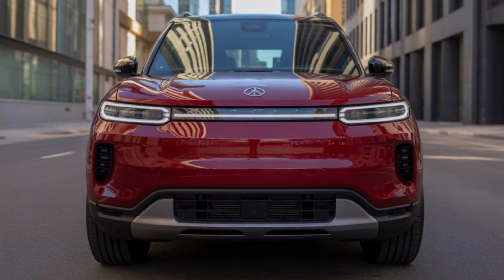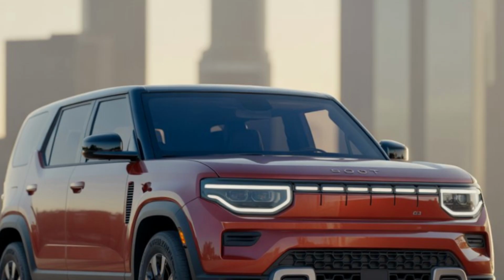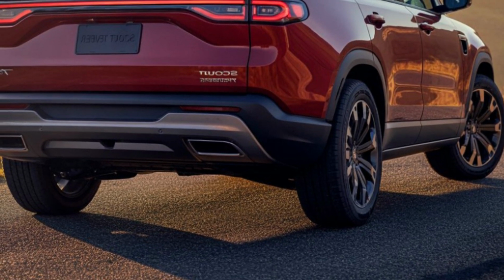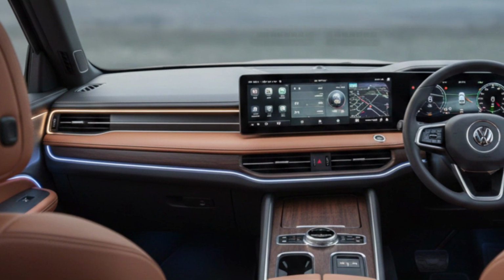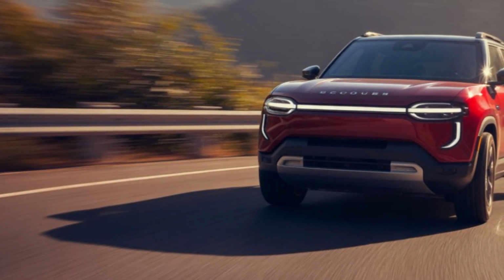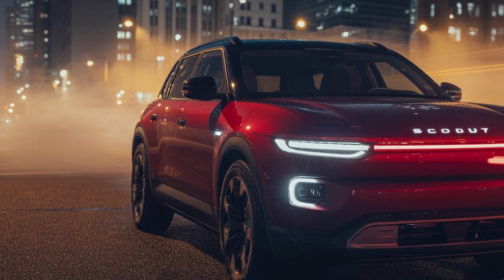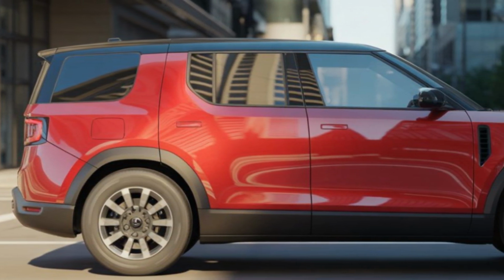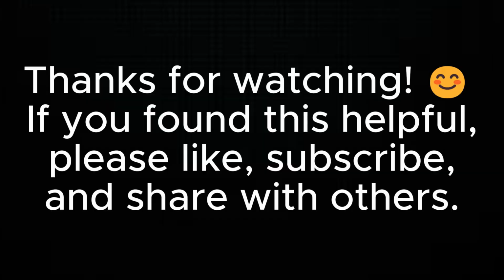Scout Traveler 2026 – Can This Replace a Traditional Truck?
The 2026 Scout Traveler redefines what an electric adventure vehicle can be. Designed by Scout Motors, this all‑electric off‑road pickup combines rugged capability with modern luxury and smart EV technology.

In this video, we explore the Traveler’s real‑world range, towing and off‑road performance, interior comfort, tech features, and unique EV innovations that set it apart.

Whether you’re planning outdoor adventures or need everyday electric utility, the 2026 Scout Traveler blends strength, sustainability, and high‑end comfort into one versatile package.